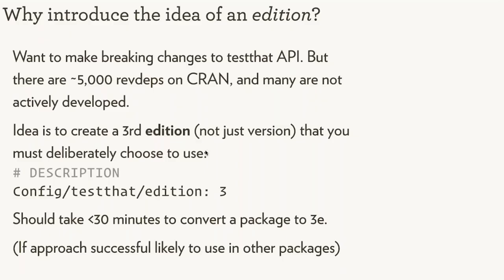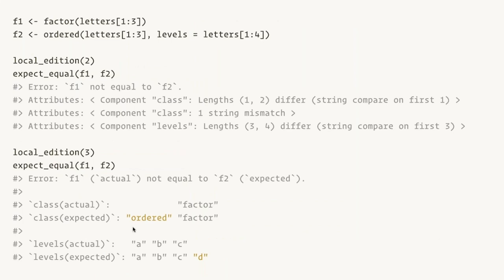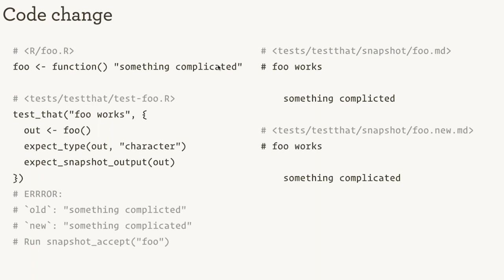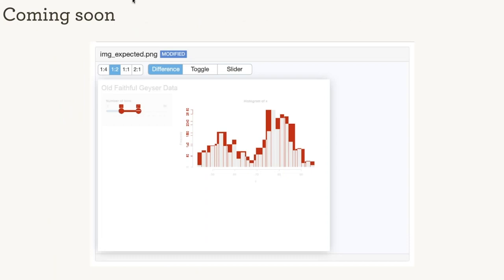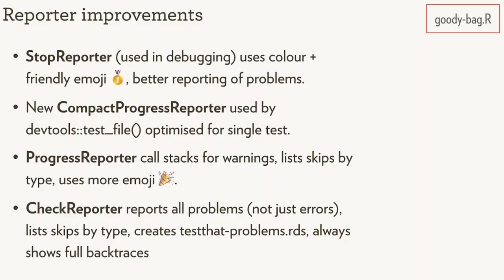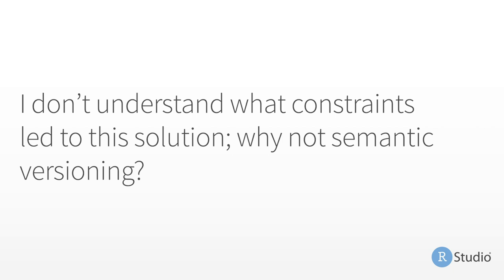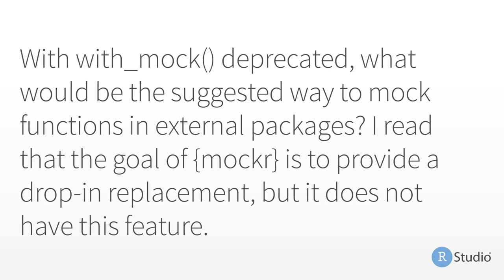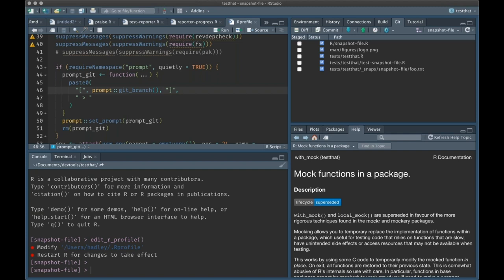Hadley Wickham | testthat 3.0.0 | RStudio (2020)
In this webinar, I'll introduce some of the major changes coming in testthat 3.0.0. The biggest new idea in testthat 3.0.0 is the idea of an edition. You must deliberately choose to use the 3rd edition, which allows us to make breaking changes without breaking old packages. testthat 3e deprecates a number of older functions that we no longer believe are a good idea, and tweaks the behaviour of expect_equal() and expect_identical() to give considerably more informative output (using the new waldo package).

testthat 3e also introduces the idea of snapshot tests which record expected value in external files, rather than in code. This makes them particularly well suited to testing user output and complex objects. I'll show off the main advantages of snapshot testing, and why it's better than our previous approaches of verify_output() and expect_known_output().

Finally, I'll go over a bunch of smaller quality-of-life improvements, including tweaks to test reporting and improvements to expect_error(), expect_warning() and expect_message().

About Hadley:
Hadley Wickham is the Chief Scientist at RStudio, a member of the R Foundation, and Adjunct Professor at Stanford University and the University of Auckland. He builds tools (both computational and cognitive) to make data science easier, faster, and more fun. You may be familiar with his packages for data science (the tidyverse: including ggplot2, dplyr, tidyr, purrr, and readr) and principled software development (roxygen2, testthat, devtools, pkgdown). Much of the material for the course is drawn from two of his existing books, Advanced R and R Packages, but the course also includes a lot of new material that will eventually become a book called "Tidy tools".